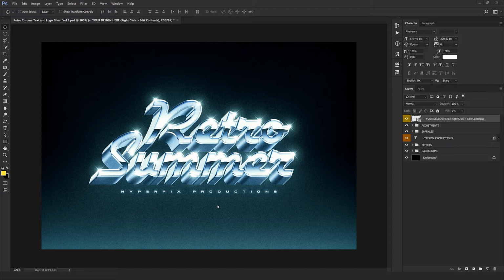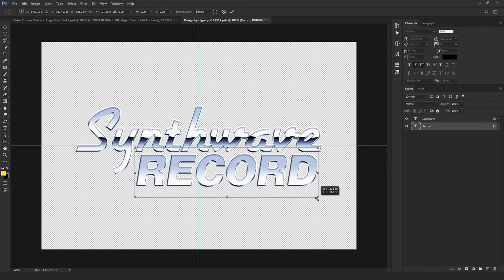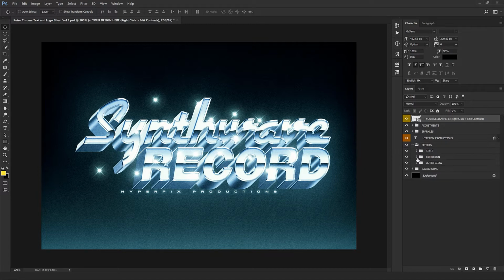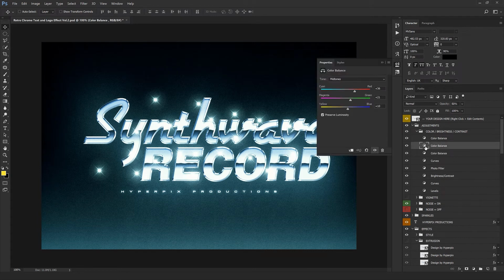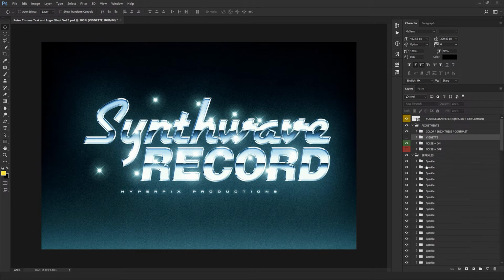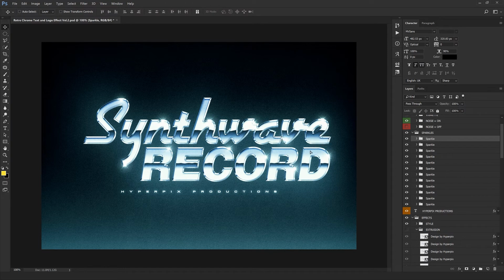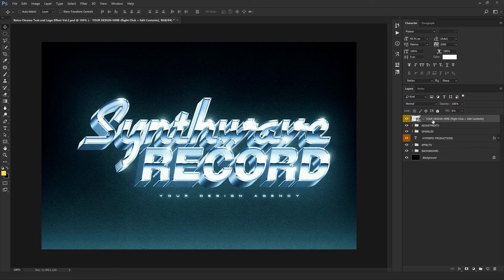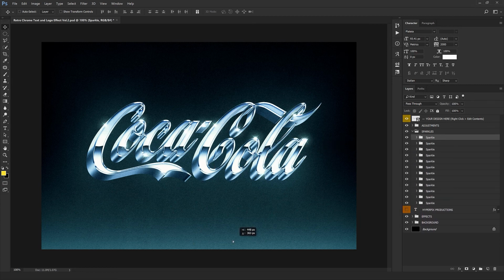Retro Chrome Text Effect and Logo Style